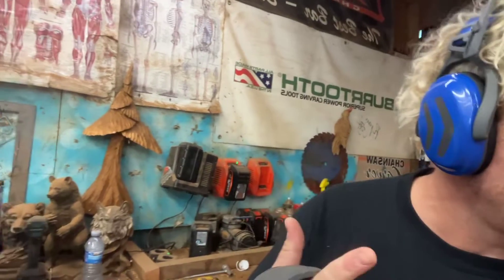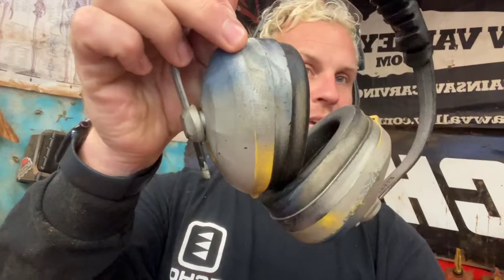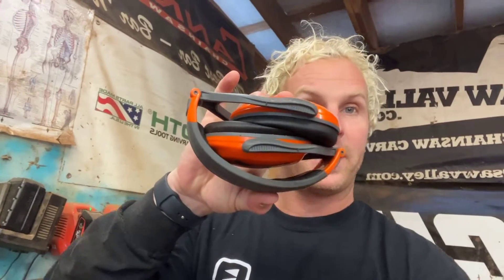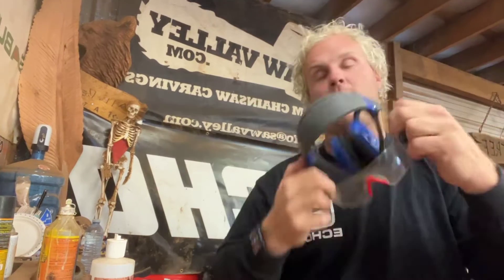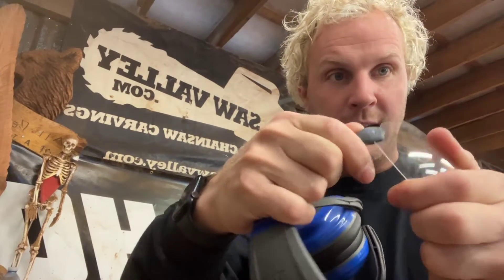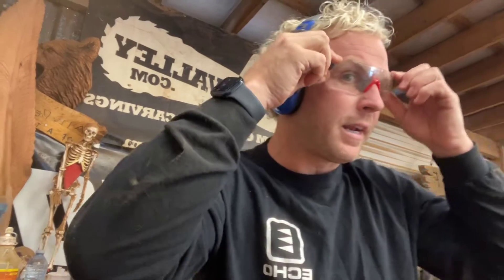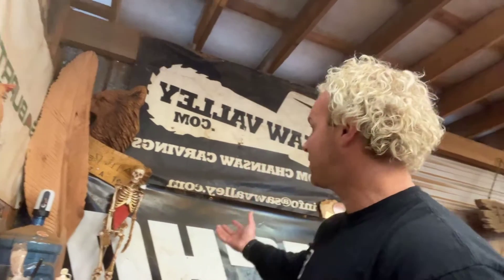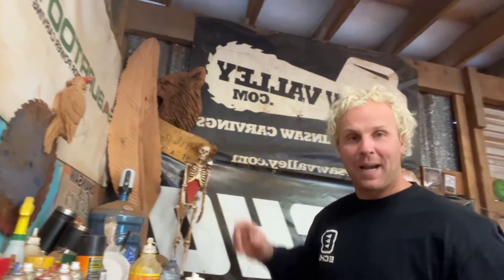The New Pfanner Earmuffs !! My thoughts on them!! What did you?!? Tool Talk Tuesday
The new fan or earmuffs are some of my favourite you’re most out there. They absolutely are comfortable. They keep out the sound, and they fit in my earbuds.

to get a set in the North America.

These are super comfortable. I really love them. I’m really excited that I found a pair that is not heavy.